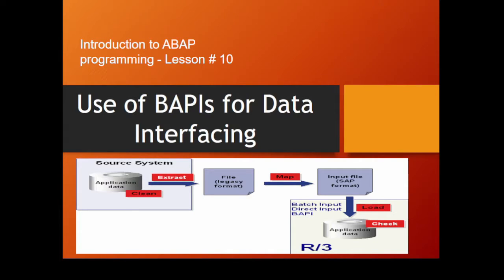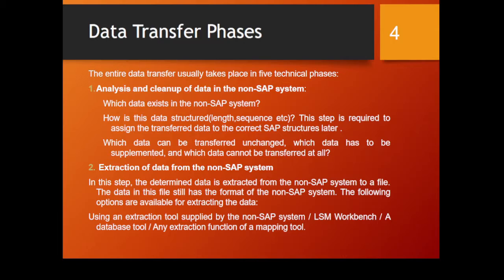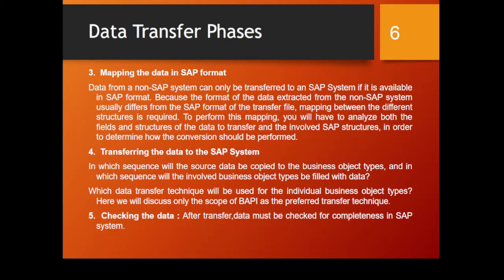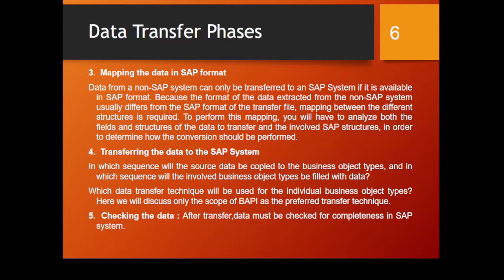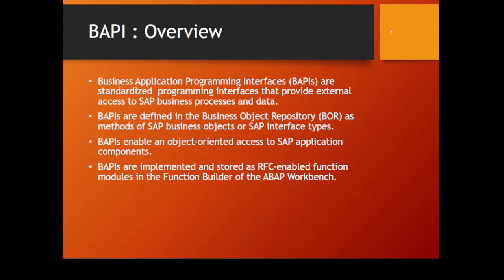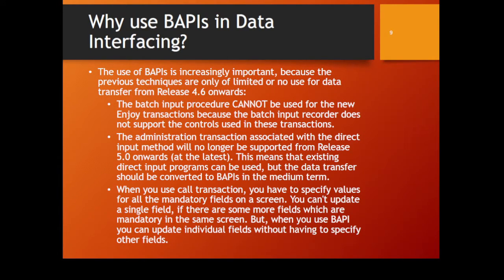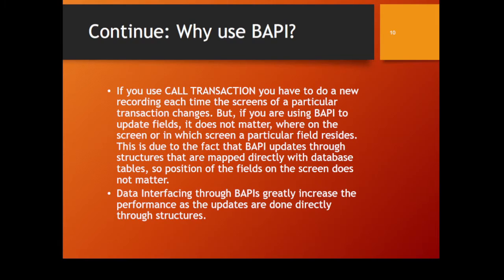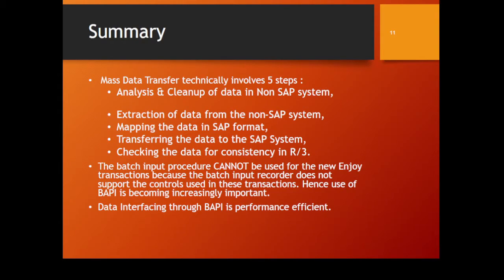Introduction to SAP ABAP Programming | Lesson 10 | BAPIs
In this video, we will cover Lesson # 10 of Introduction to SAP ABAP Programming. It contains complete information regarding the BAPI that is Business Application Programming interface. What are BAPIs? How BAPIs works? Why we use BAPI's?. BAPIs are RFC enabled functions that are mostly use for mass data transfer from Non-SAP system to SAP System.

How to do we use BAPIs?
How is BAPIs works?
What are the benefits of using BAPIs?
Phases of data transferring from Non-Sap System to SAP System.

Play list!